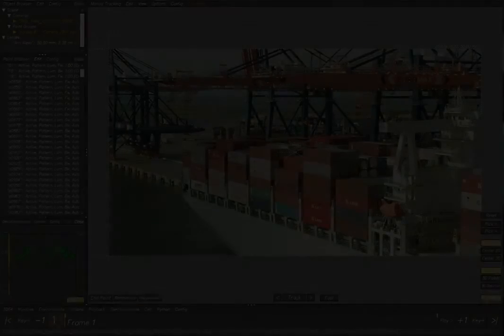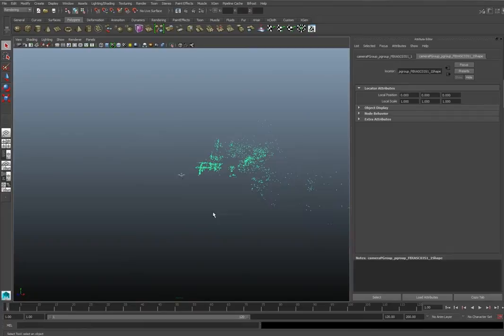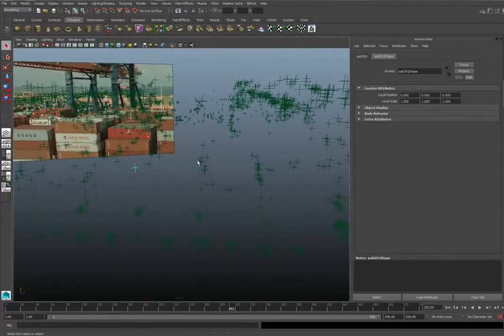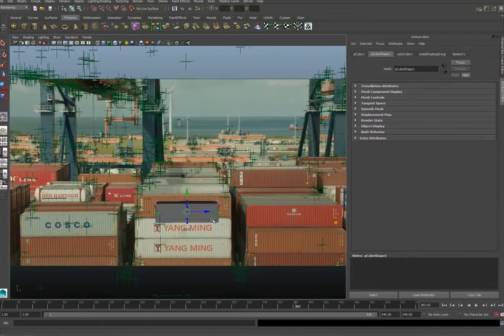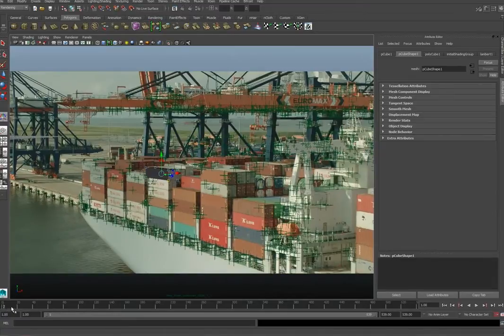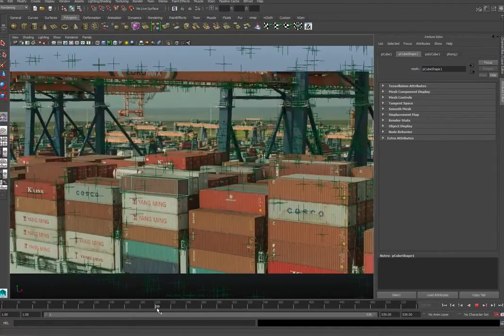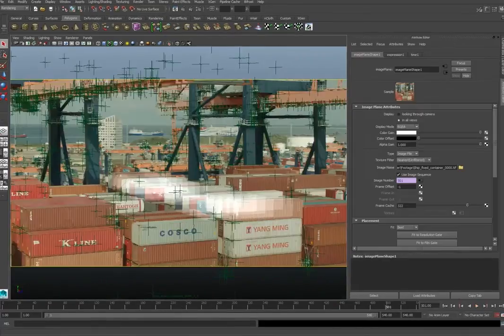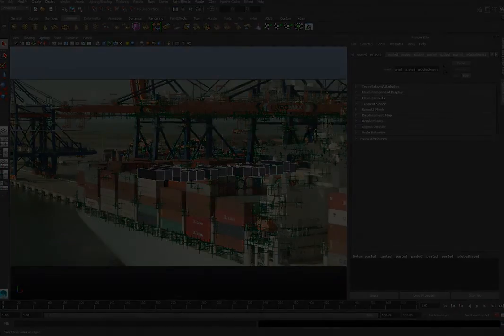Video 4 - 3DEqualizer & Maya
Creating simple objects in the right place in Maya.
Making a detailed mesh based on the footage